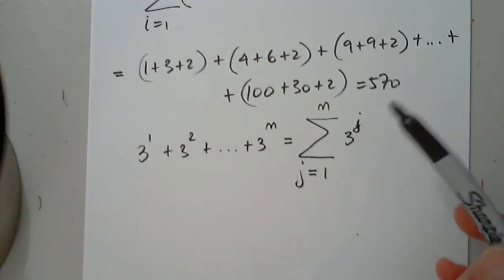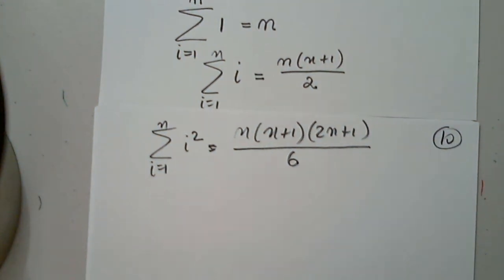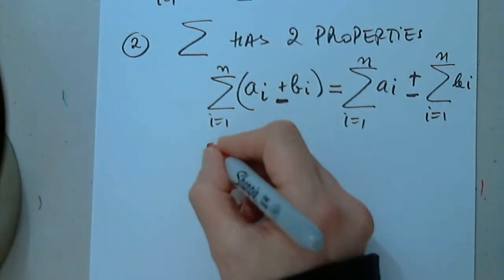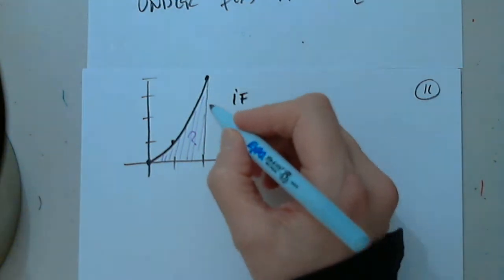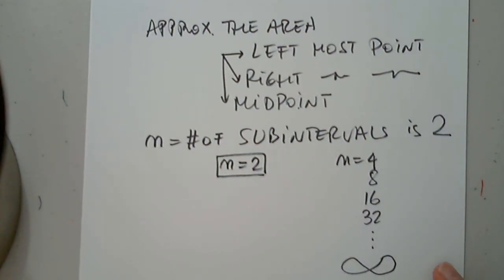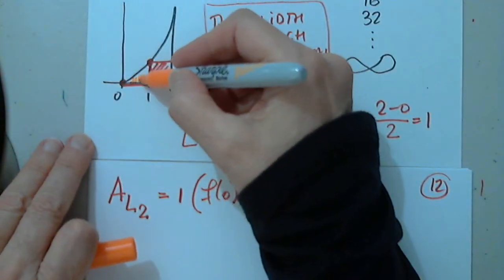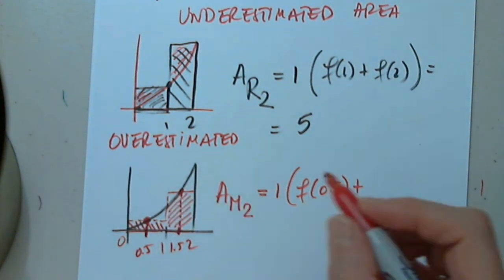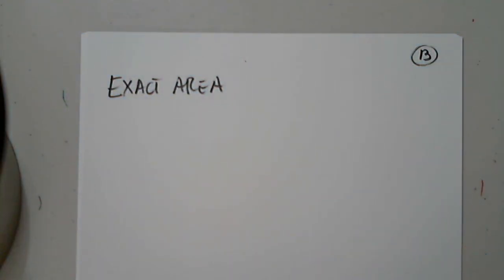MAT 191 SECTION 4.9 AND CHAPTER 5 PART 3 APRIL 21